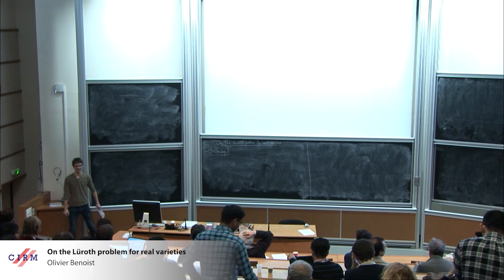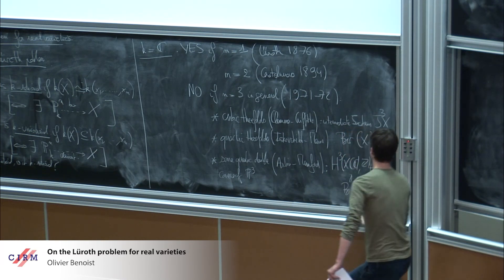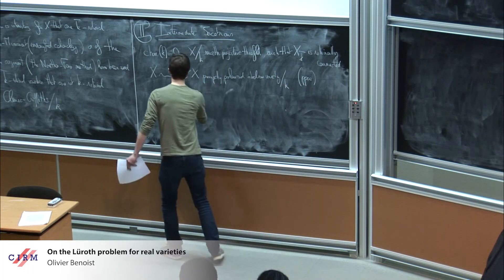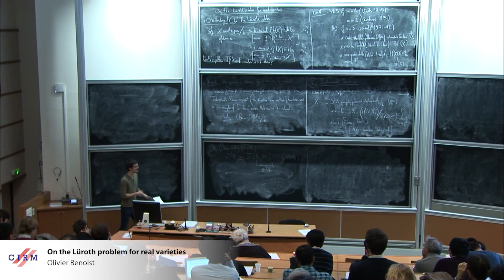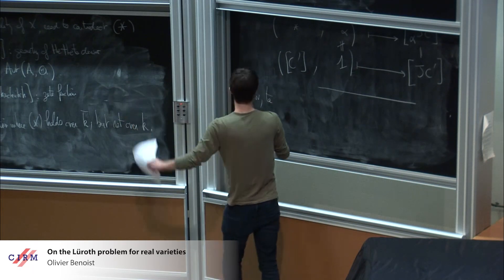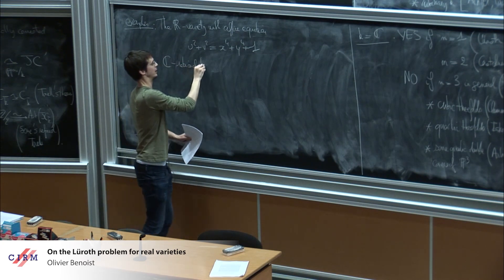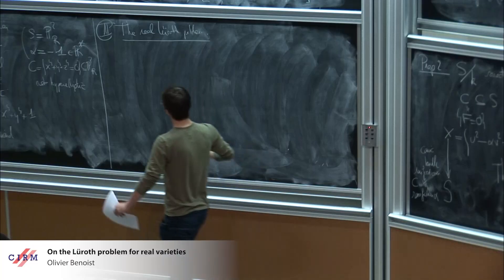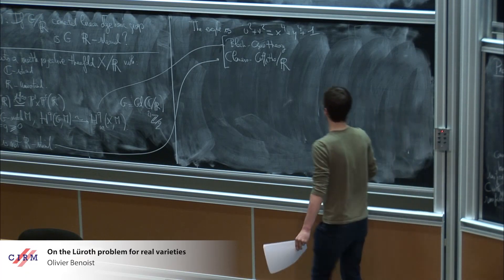​Olivier Benoist: ​​On the Lüroth problem for real varieties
Abstract: The Lüroth problem asks whether every unirational variety is rational. Over the complex numbers, it has a positive answer for curves and surfaces, but fails in higher dimensions. In this talk, I will consider the Lüroth problem for real algebraic varieties that are geometrically rational, and explain a counterexample not accounted for by the topology of the real locus or by unramified cohomology. This is joint work with Olivier Wittenberg.

Recording during the meeting "Birational Geometry and Hodge Theory" the February 11, 2019 at the Centre International de Rencontres Mathématiques (Marseille, France)